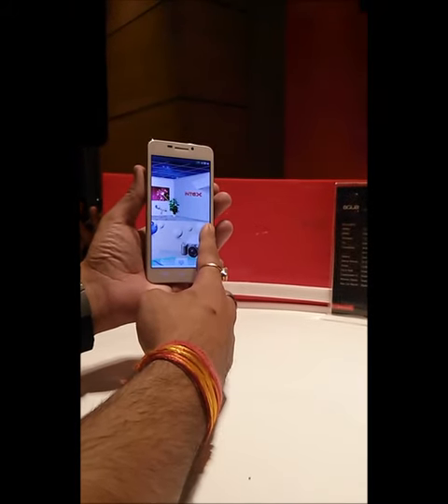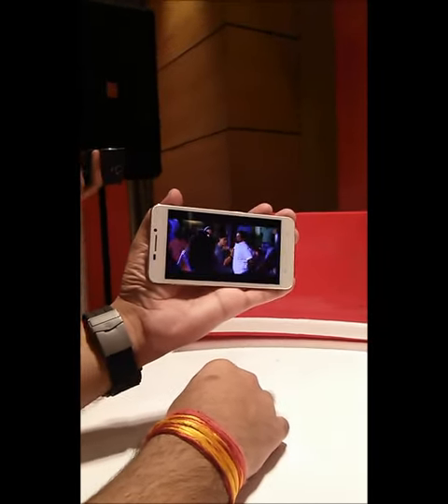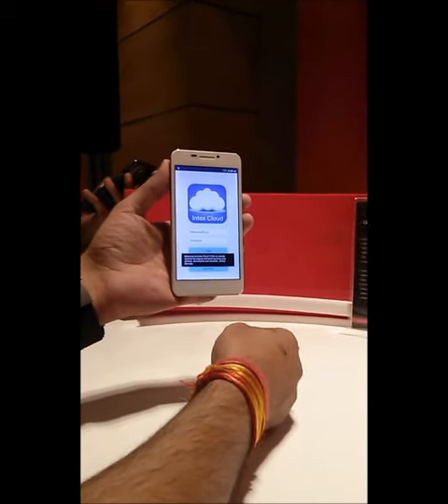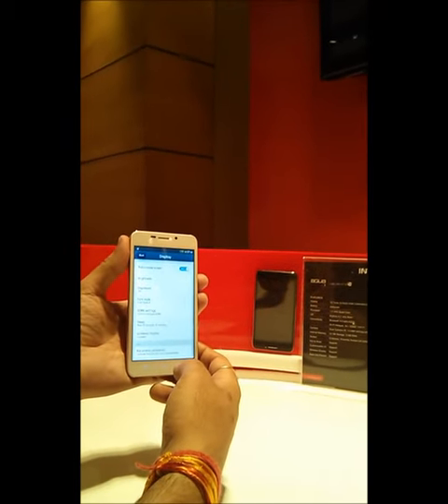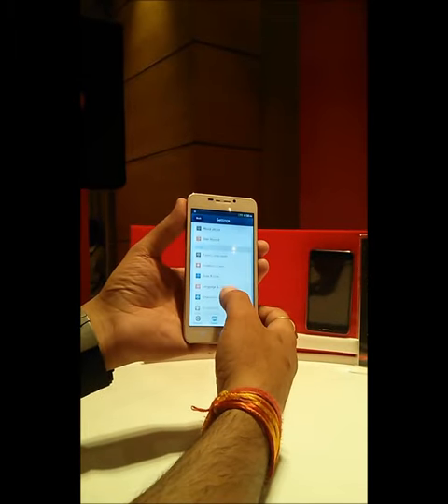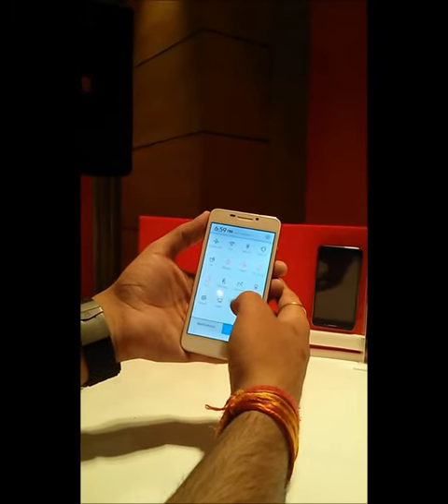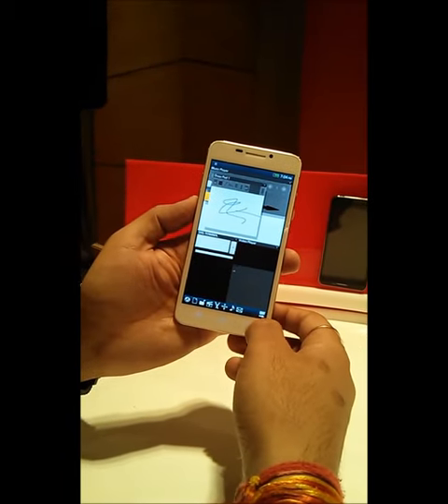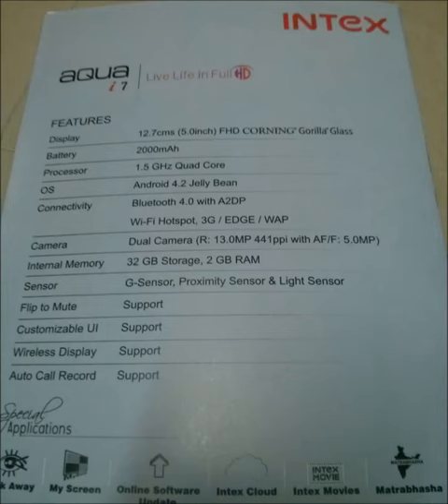Intex Aqua i7 Hands-On Review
( Good Quality )